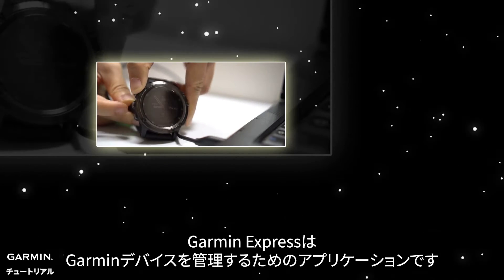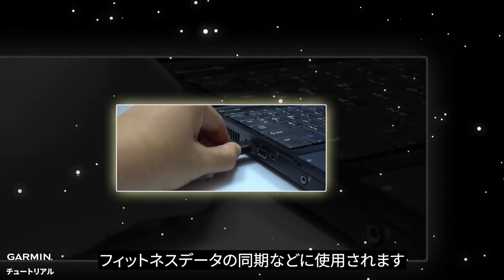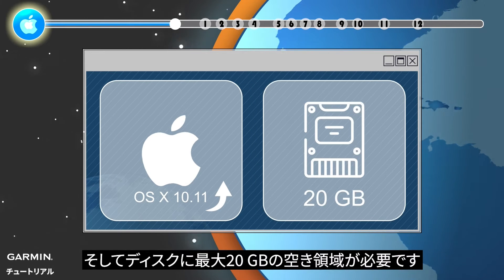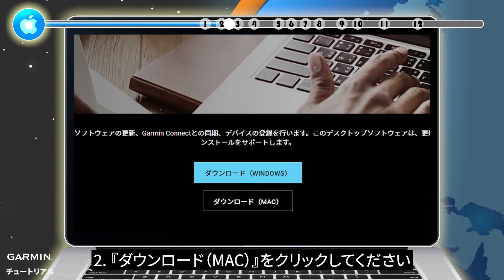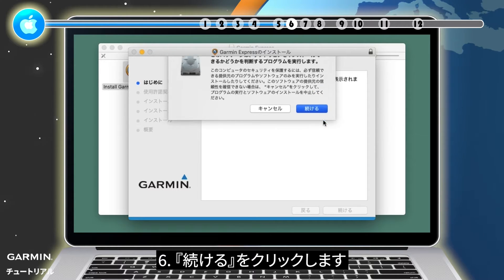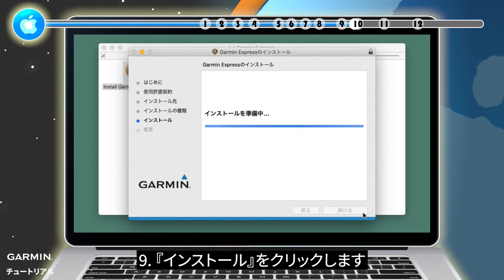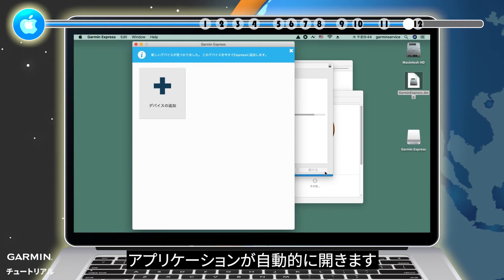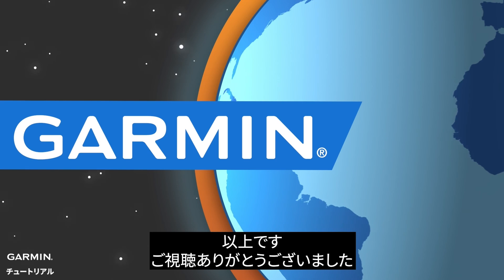【操作方法】Garmin Express：インストールする方法– MAC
このビデオでは、Garmin ExpressをMacのPCにインストールする方法を紹介します。